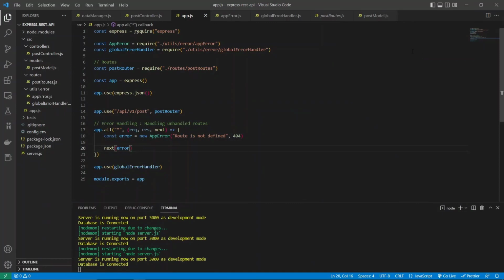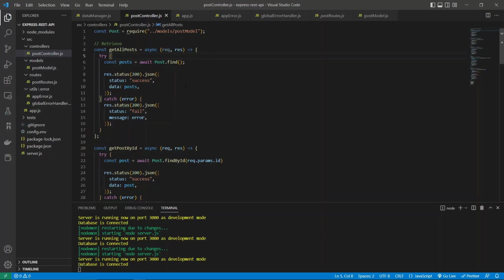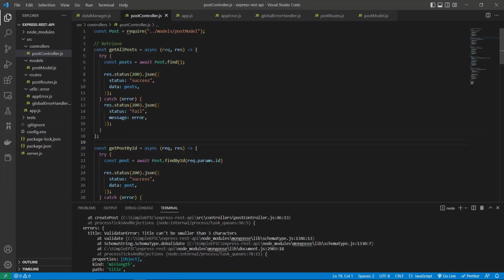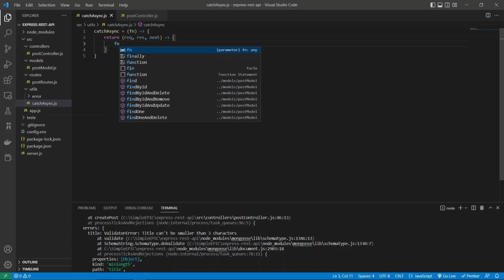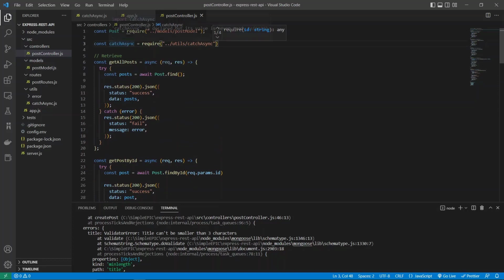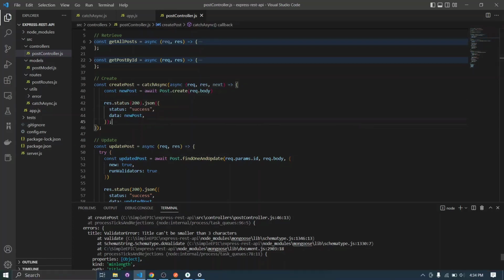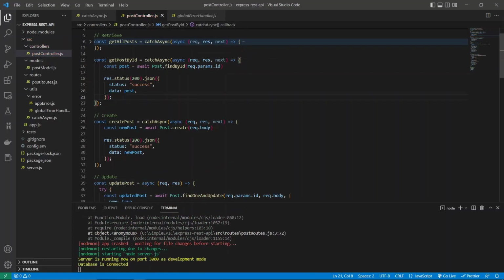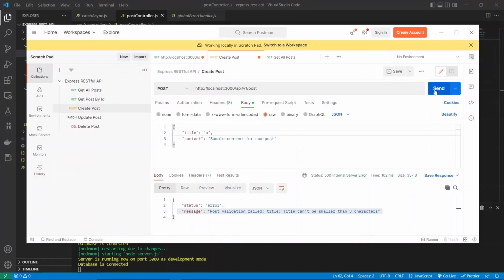Express JS Complete Course #27 - Reusable async catch and error handling